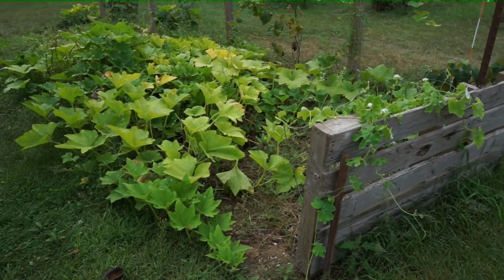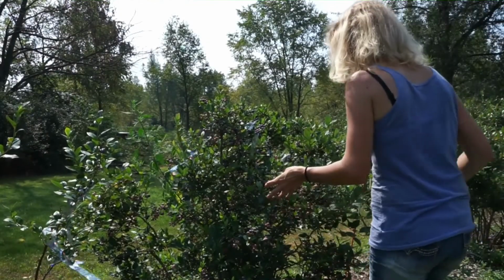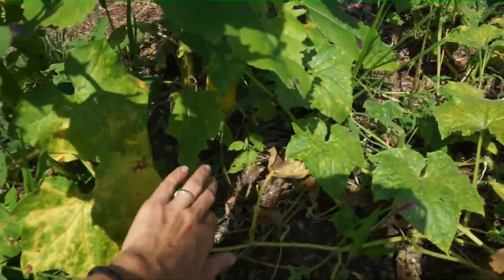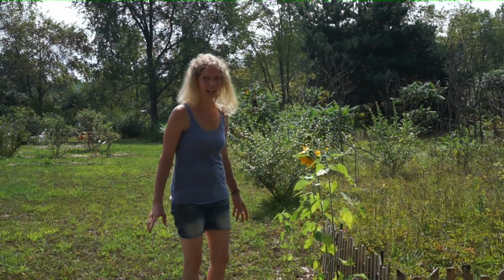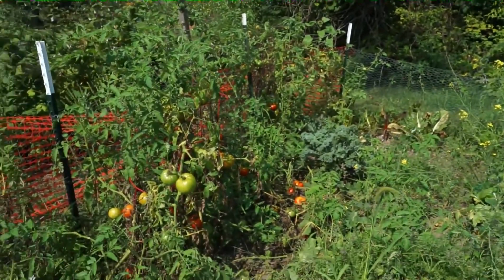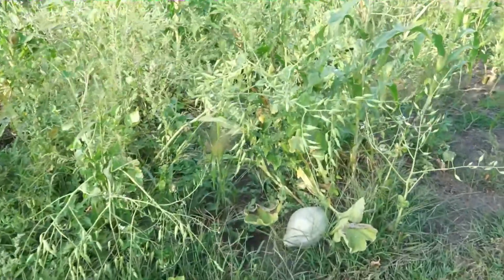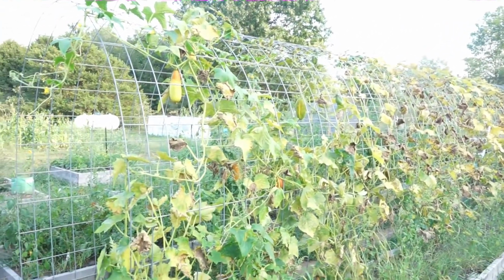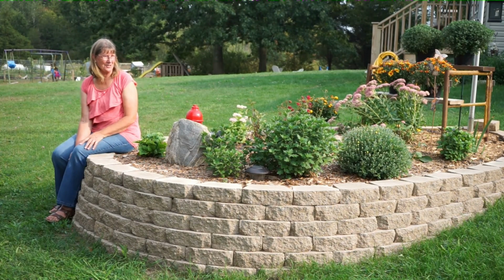End of Season Garden Tour.....see what is still growing in our gardens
After many technical issues, we are back!! We are towards the end of our summer garden. We have been able to harvest many things this summer to enjoy fresh and to can! We hope that our gardens encourage you to get out and start a garden of your own! There is great satisfaction in eating things that you have grown.

This video was edited using